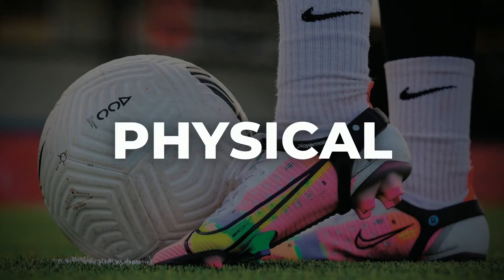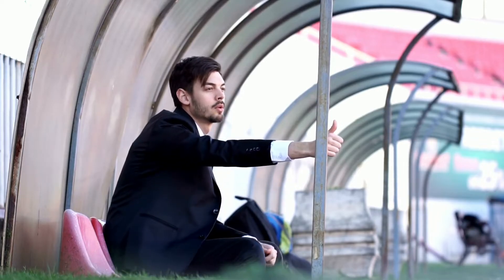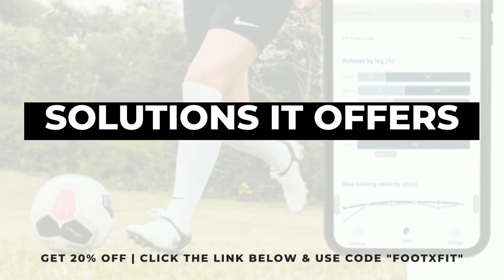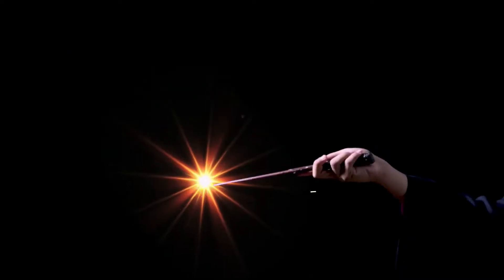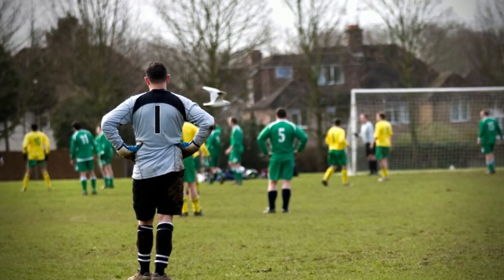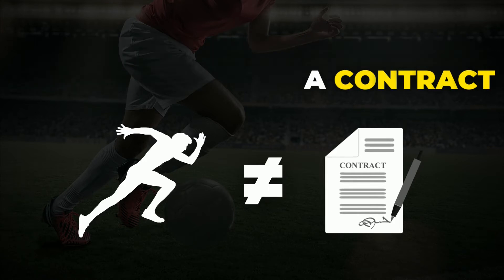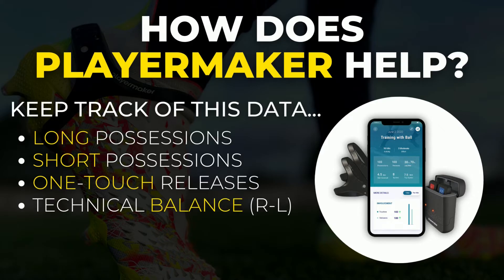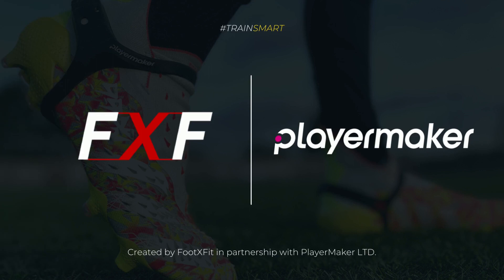PLAYERMAKER Review + 3 Ways To Use It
In today's video, we will review PlayerMaker; a wearable football tracker that tracks various performance metrics related to your technical and physical performance.

Playermaker offers a series of unique features that we haven't seen in a single device before.

It is definitely worth a look!

CHECK OUT THE SOLUTIONS WE PROVIDE TO PLAYERS & COACHES TO HELP THEM levelUP THEIR GAME.

TIMESTAMPS:

00:00 - What Is PlayerMaker?
00:40 - Do You "Really" Need It?
02:34 - The Solutions PlayerMaker Offers
03:15 - Isn't This Stuff ONLY Useful To Pros?
03:43 - How Is This Data Going To Help Me?
04:08 - Using Playermaker to trainSMARTER (3 Ways)
07:53 - The Alternative Solutions
08:26 - My Final Thoughts On Playermaker
08:59 - Get 20% OFF Doing This Next...